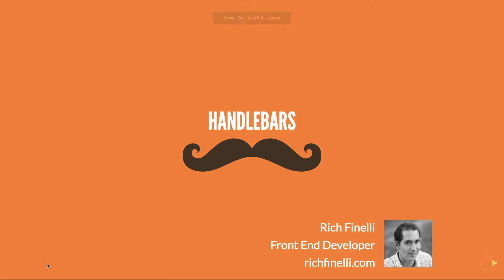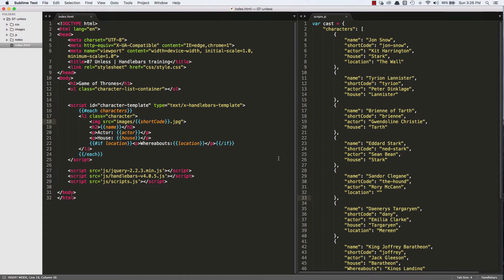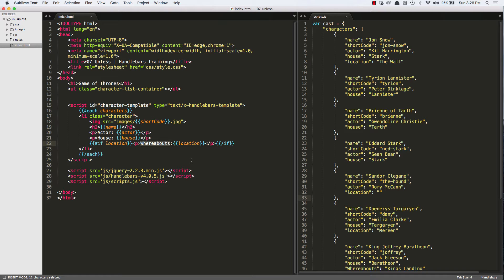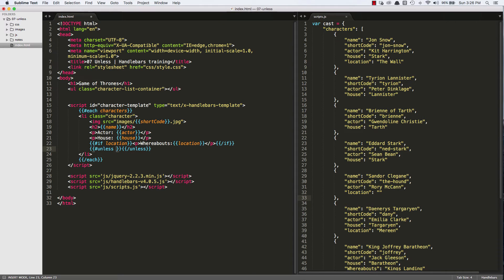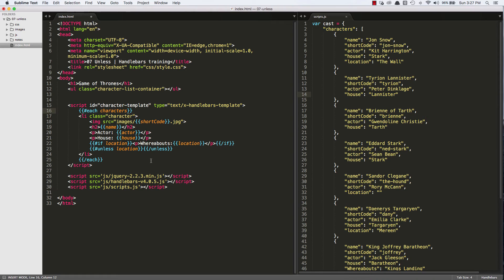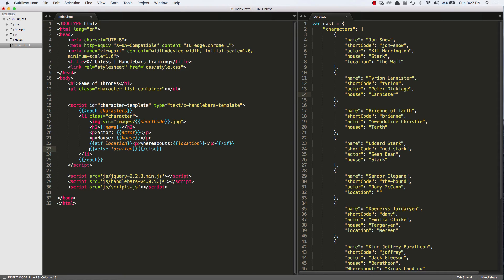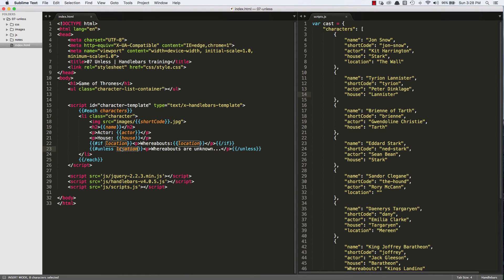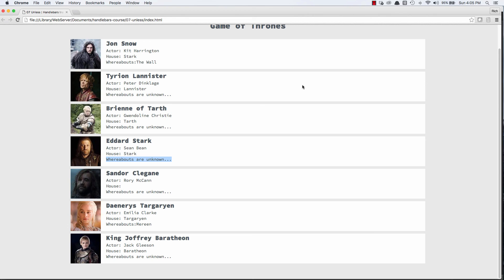07 Handlebars Training: Unless Helper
The 7th video in my handlebars training course created by richfinelli.com